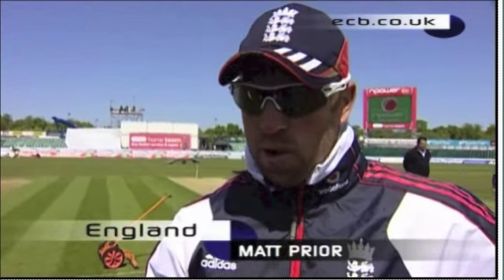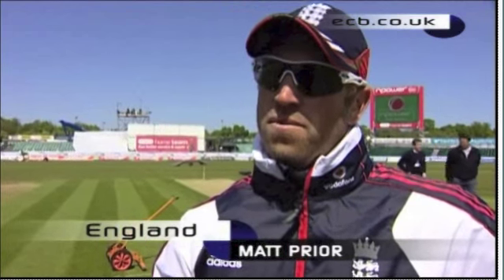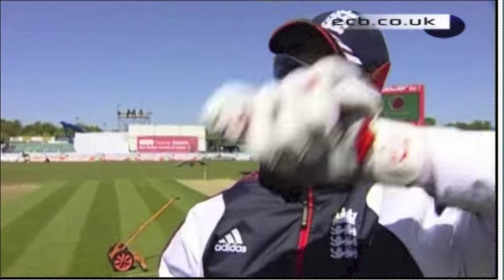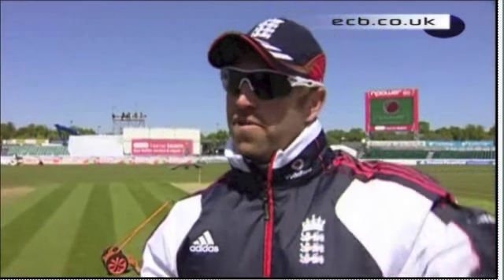Matt Prior - Wicket Keeping